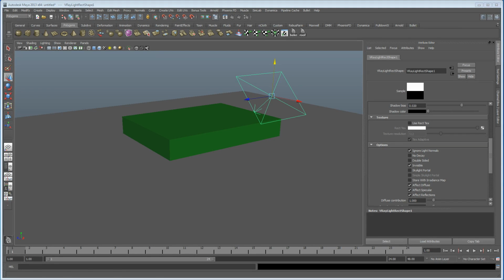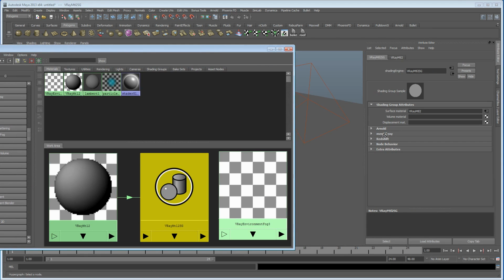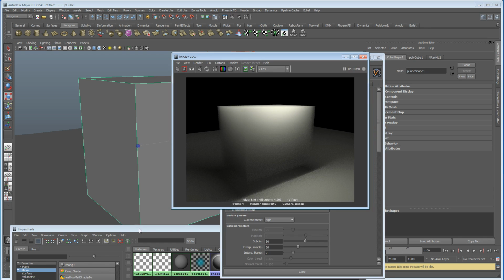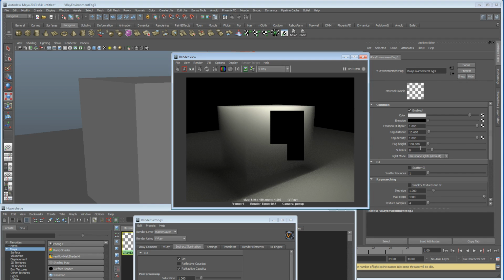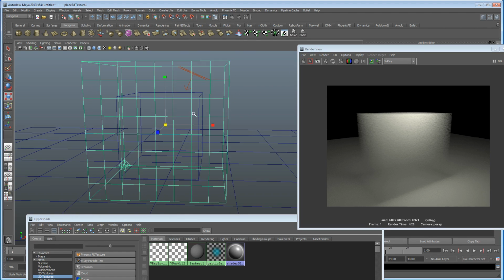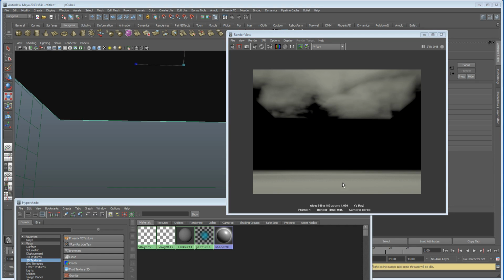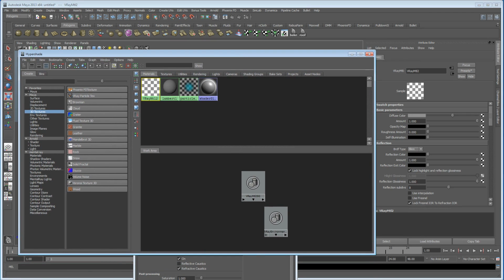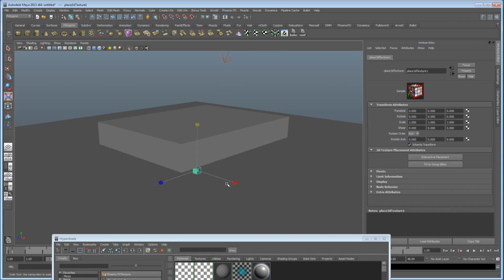Maya Vray Environment Fog volume clouds and other effects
A quick look at Vray volume environment fog and how we can adapt it to be used as clouds. Also a work around for fly through camera into the volume.